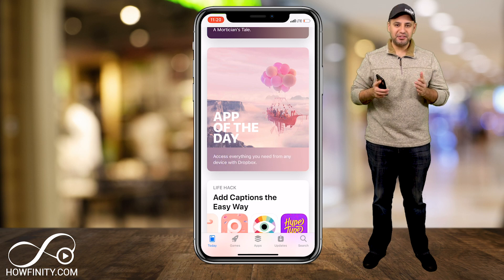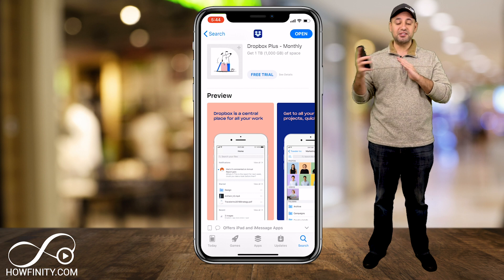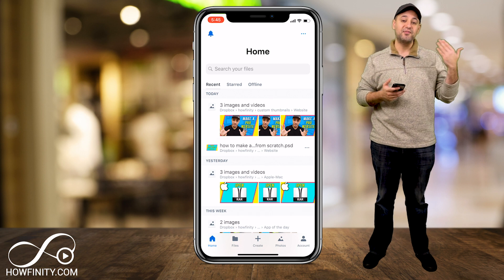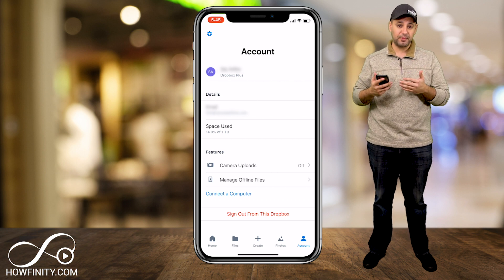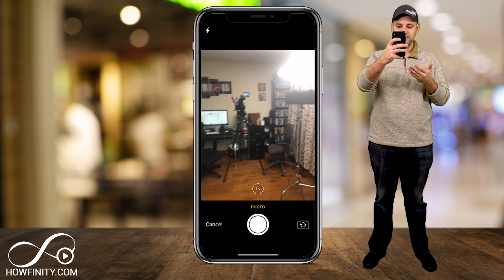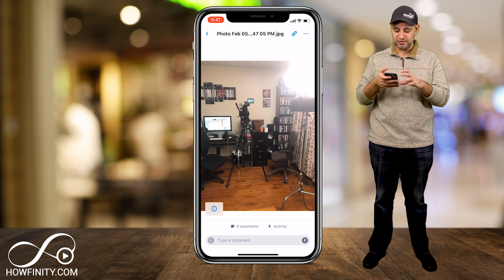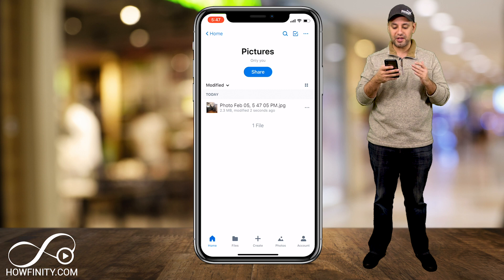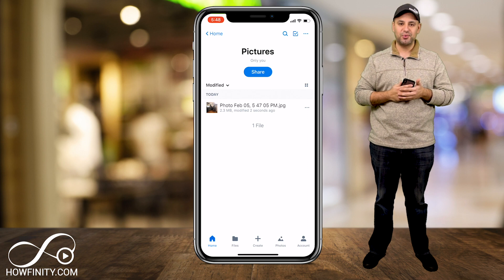How to get started with Dropbox on iPhone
Dropbox is one of the best cloud storage software out there.  It allows you to sync any file across all your devices.

In this app of the day video, we will look at the Dropbox iOS app and how to get started with it.